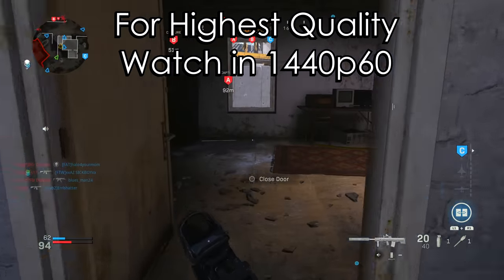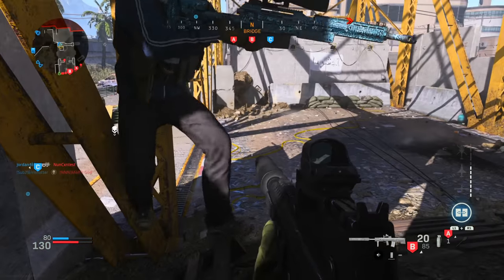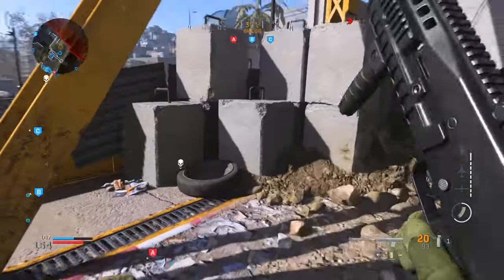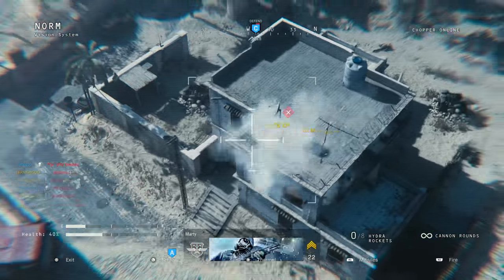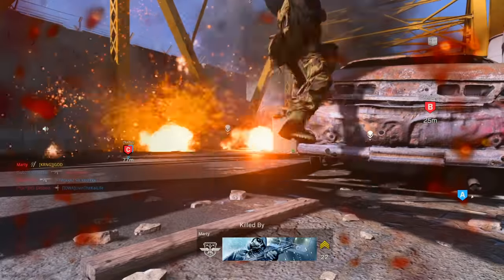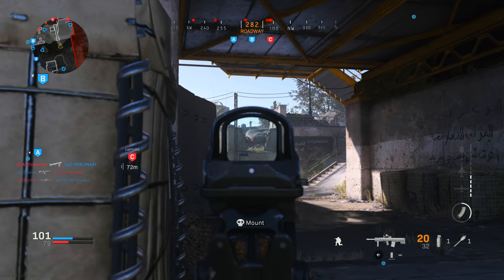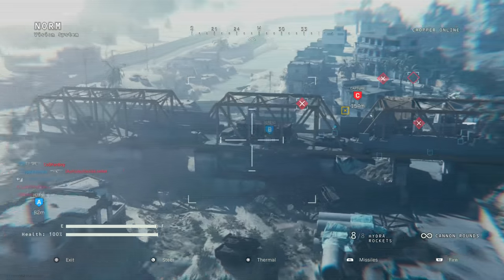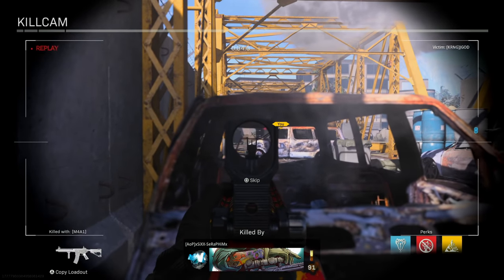Oden is Insanely Good in Modern Warfare | Best Class Setups & Power Positions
I explain how the overall damage profile works for the Oden and what the best class setup is for Call of Duty Modern Warfare. I also talk about how to play the game with a combination of playing smart and fast at the same time instead of just camping. The information is based on testing and some extensive playtime with this Rifle after the 1.08 update.

If you are interested in having your gameplay reviewed:

2) Upload the Video to Youtube you want reviewed
3) Respond to my tweet asking who wants a breakdown